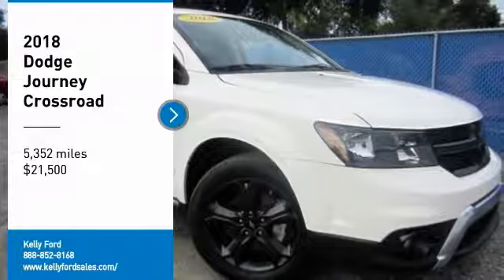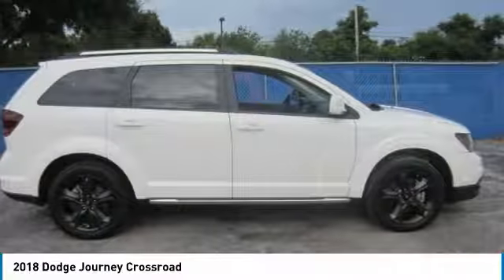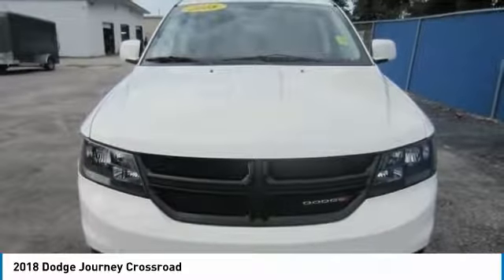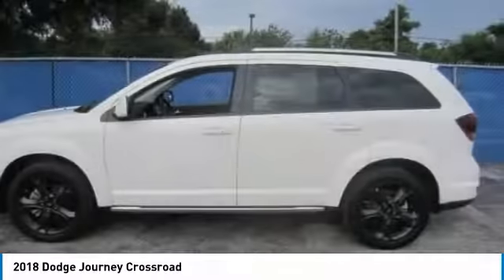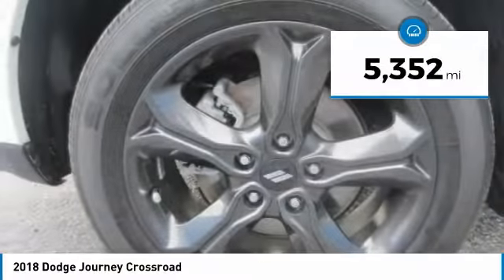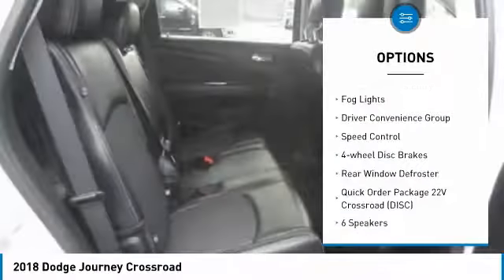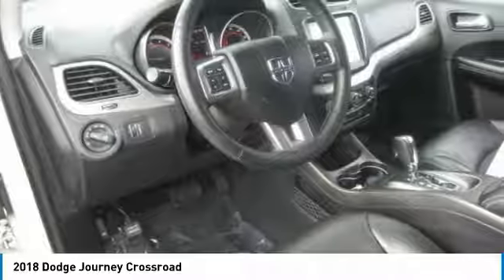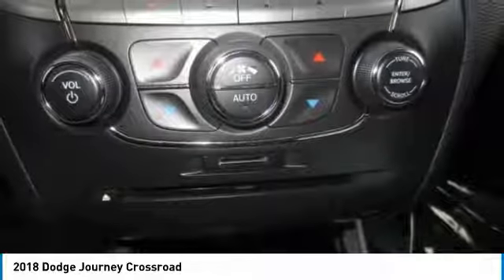2018 Dodge Journey P1176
2018 DODGE JOURNEY Melbourne, FL
Stock# P1176

Kelly Ford
776 Magnolia Ave

One Owner, CLEAN VEHICLE HISTORY REPORT/NO ACCIDENTS REPORTED, REMAINDER OF FACTORY WARRANTY, BLUETOOTH /HANDS FREE, Low Mileage, LEATHER seating, 4D Sport Utility, Driver Convenience Group, Heated door mirrors, Light Gray Accent Stitching, Low tire pressure warning, ParkSense Rear Park Assist System, ParkView Rear Back-Up Camera, Quick Order Package 22V Crossroad (DISC), Radio: Uconnect 3 w/8.4 Display, Reclining 3rd row seat, Remote keyless entry, Roof rack: rails only, Speed-Sensitive Wipers, Touring Suspension, Universal Garage Door Opener, Wheels: 19 x 7 Black Noise Aluminum. 2018 Dodge Journey Crossroad FWD 4-Speed Automatic VLP 2.4L I4 DOHC 16V Dual VVT White